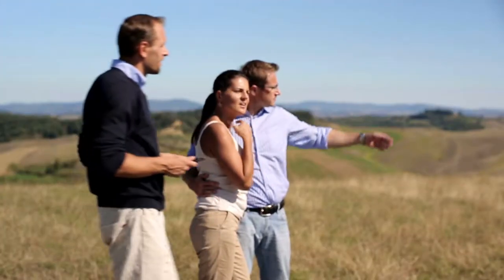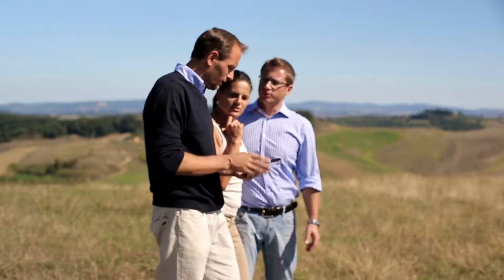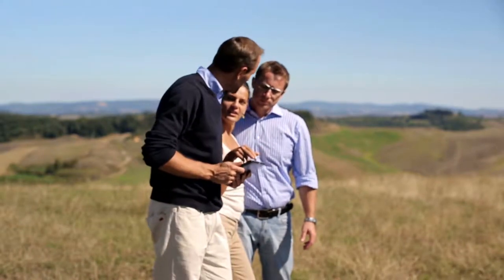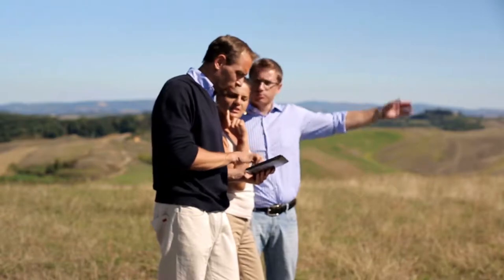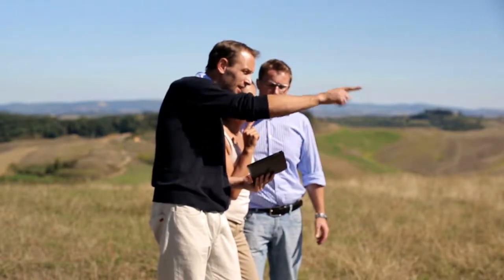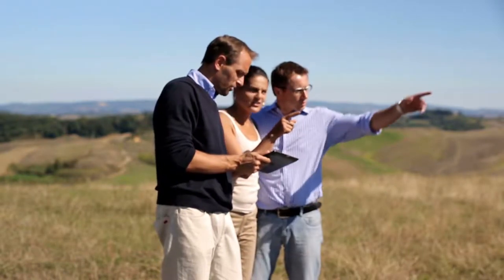Let's Take a Look at the RealScout App for Real Estate Agents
Today we are talking about the app RealScout. It is a property alert and real estate search app for agents that offers a custodial role for agents to play in a buyer’s home search and the unique ability to hunt for listings based on features and amenities. What is unique about this app is that it maintains the connection between agent and consumer, unlike Zillow and Trulia for example.

Kevin Fritz
MLO #220254
Iron Point Mortgage